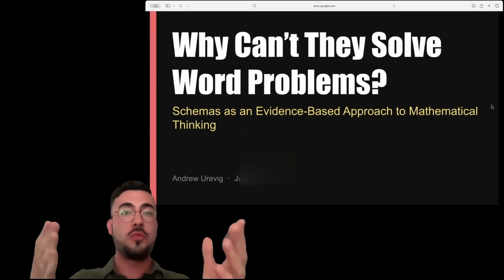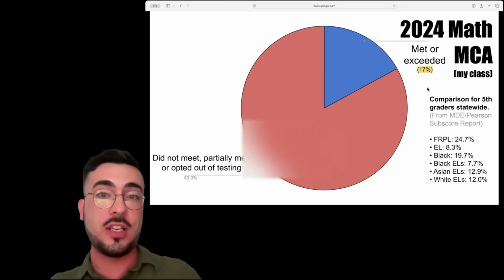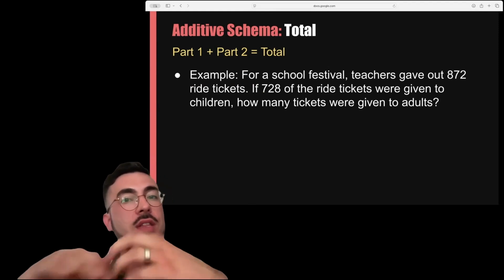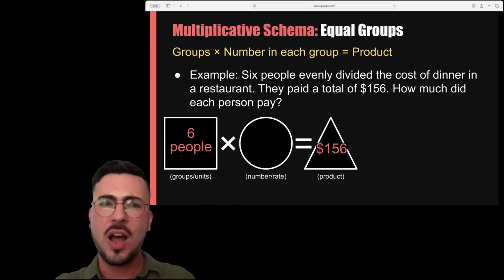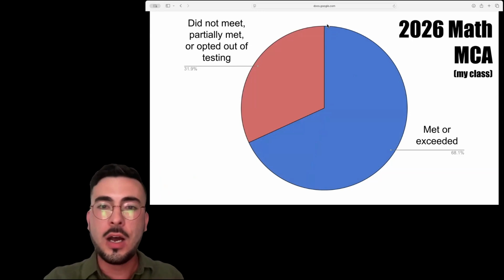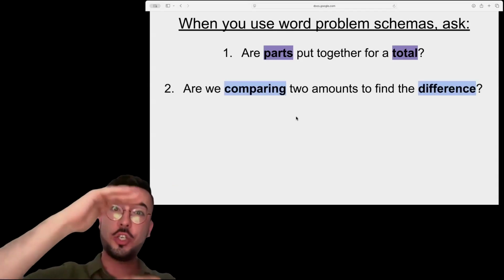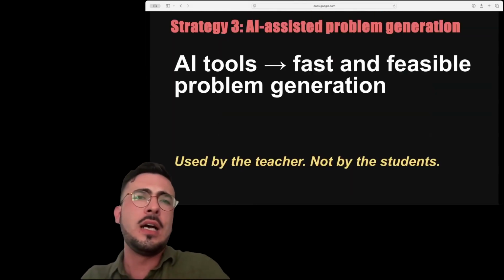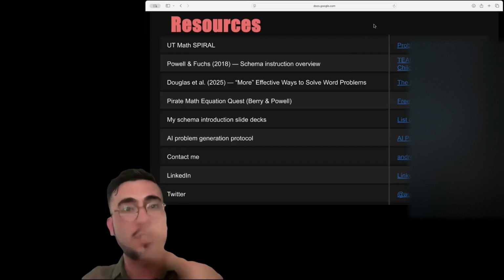Why Can't They Solve Word Problems? Schemas as an Evidence-Based Approach to Mathematical Thinking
Instructional coach and former 5th grade teacher Andrew Urevig presents about schema-based instruction for word problems that outperformed state averages for all MN 5th graders.

Learn the routines behind word problem schemas: instruction sequences, schematic diagrams, choral response, cumulative practice, and AI-assisted problem generation, and why word problem schemas are powerful tools for unlocking mathematical reasoning and closing achievement gaps.